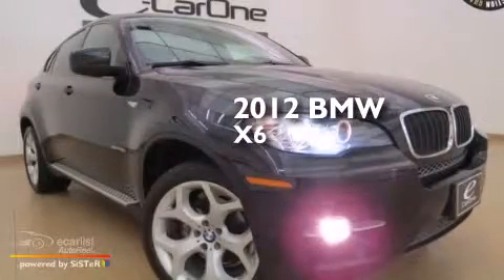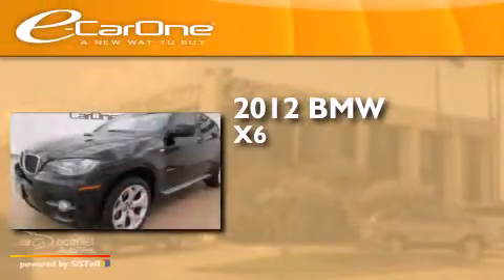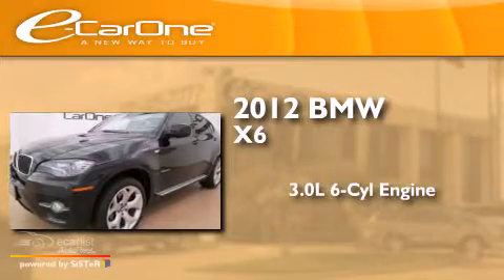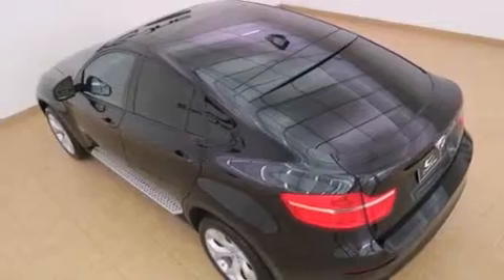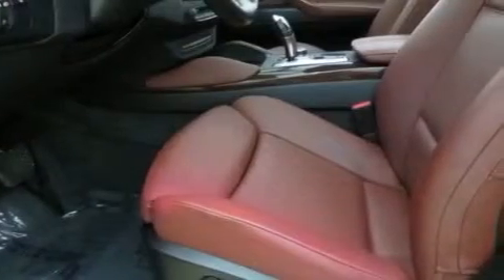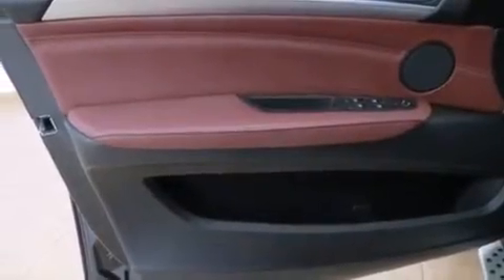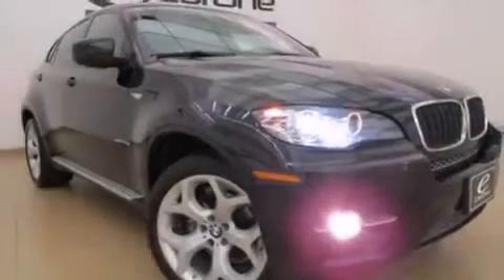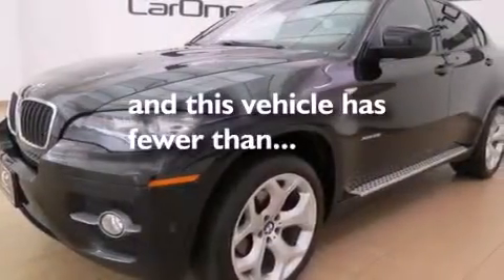2012 BMW X6 Carrollton TX 75006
We've been honored to serve the Carrollton TX area , we promise that your experience at our dealership will exceed your expectations ! Year : 2012 Make : BMW Model : X6 Engine : 3.0L Dual Overhead Cam DOHC 24-Valve Inline 300hp 6-Cyl Engine Trans . : Automatic Exterior : Black Miles : 33,705 Interior : Brown Stock : 17660 eCarOne 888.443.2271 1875 N. Interstate 35E Carrollton , TX 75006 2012 BMW X6 Carrollton TX